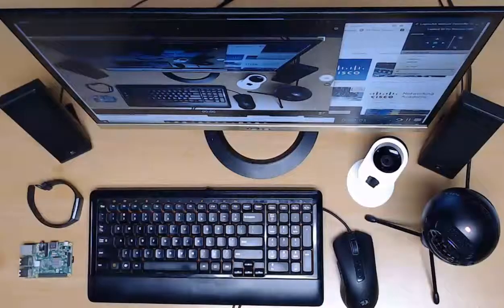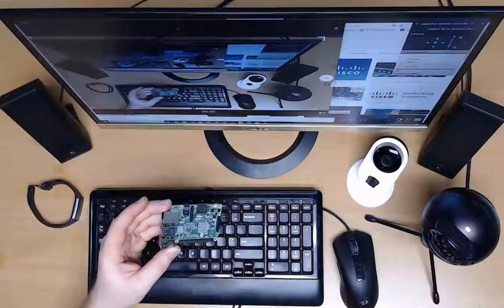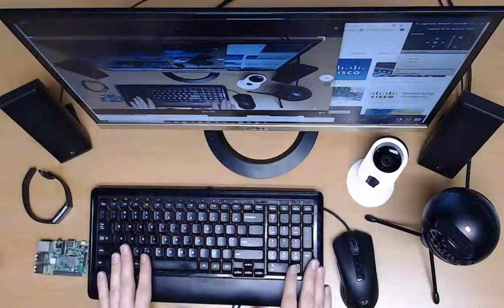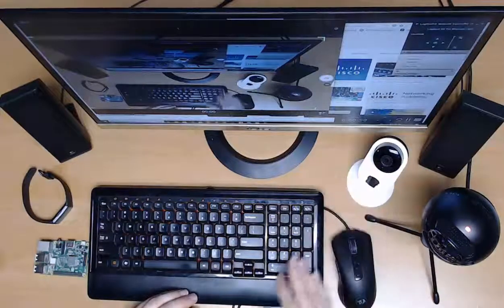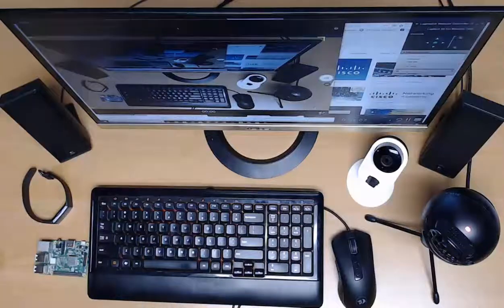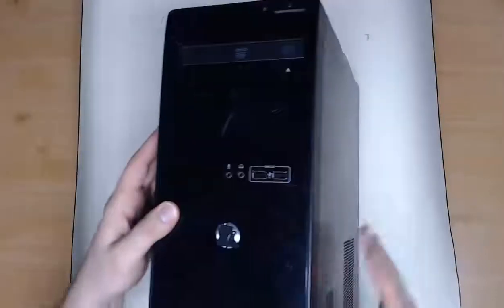What is in a Computer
explanation of what is in a computer.